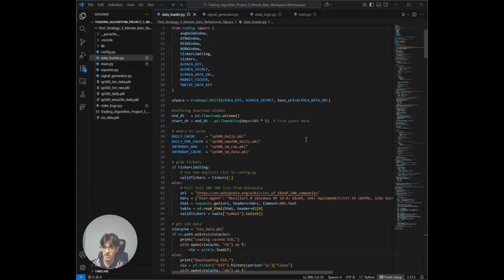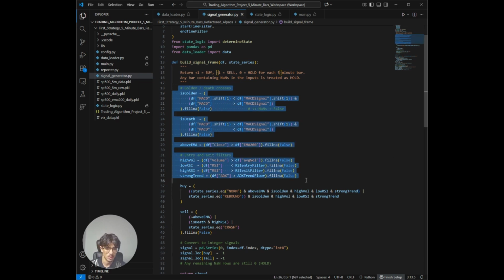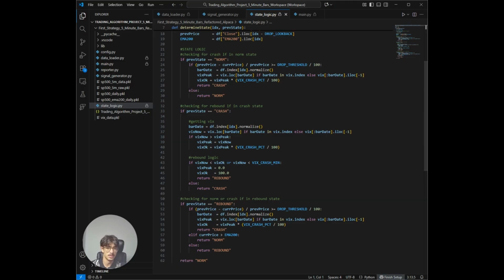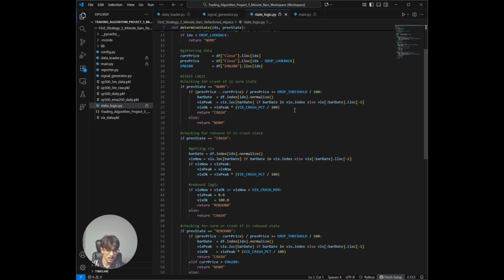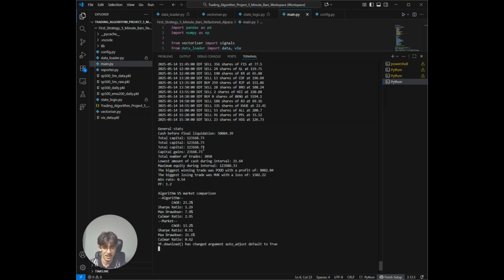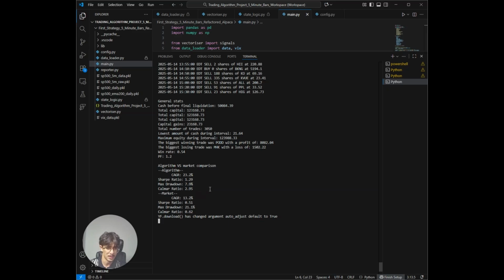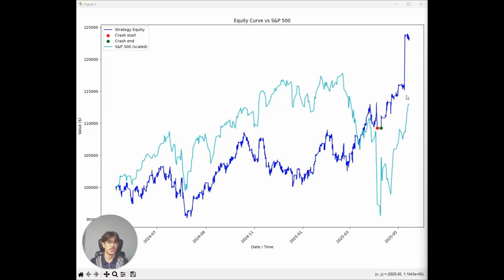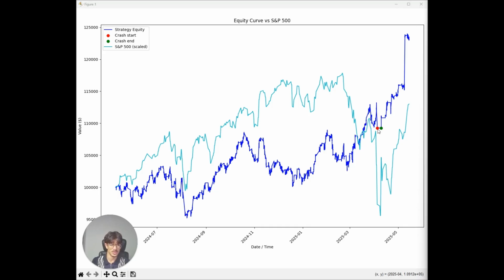How My Python Algorithmic Trading Engine Works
In this video, I walk through my Algorithmic Trading Engine – a Python-based equity strategy and backtester I built for my portfolio.

I cover:
- How the engine ingests market data
- The rules-based signal generation (indicators, filters)
- How I backtest and benchmark against the S&P 500